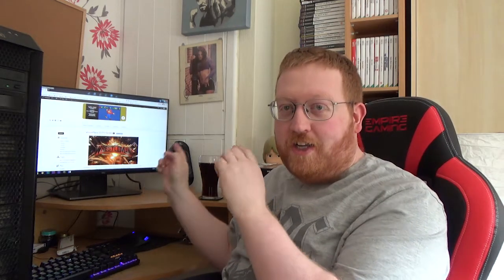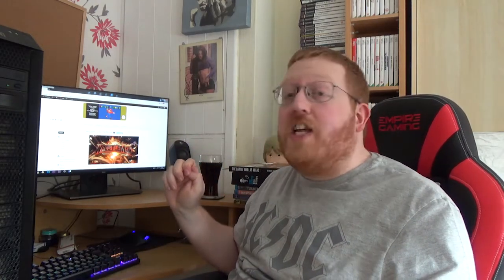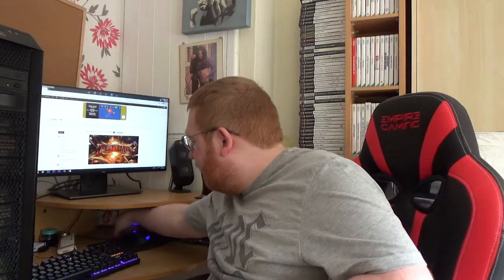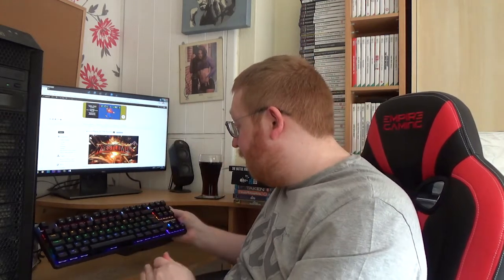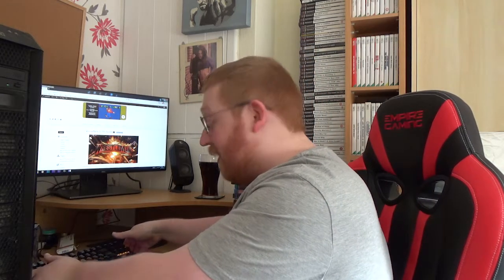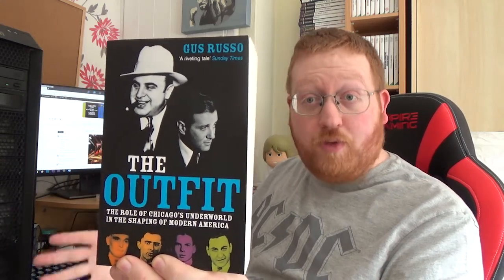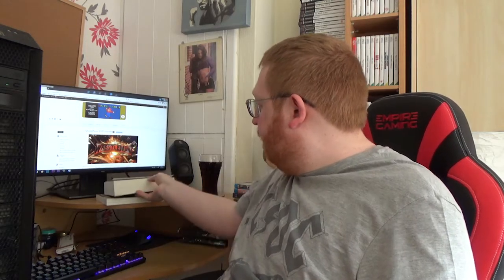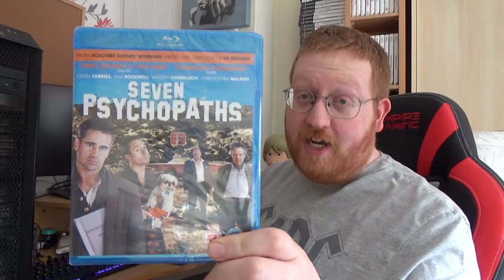Recent Non Gaming Pickups #6